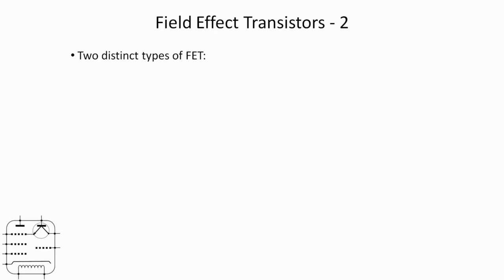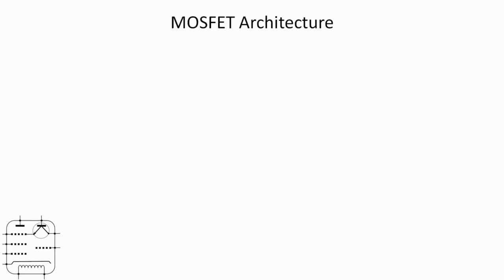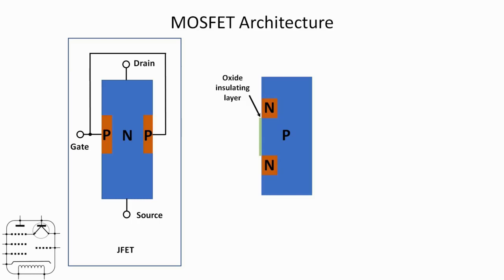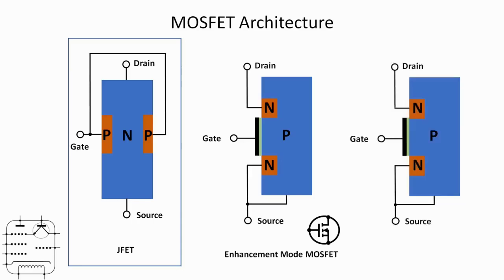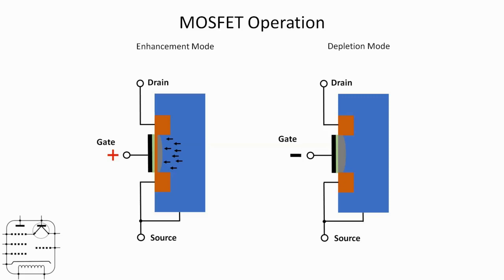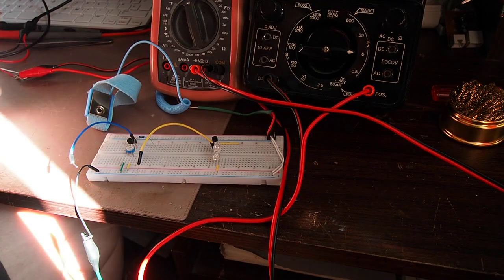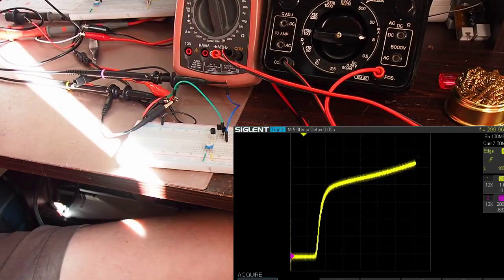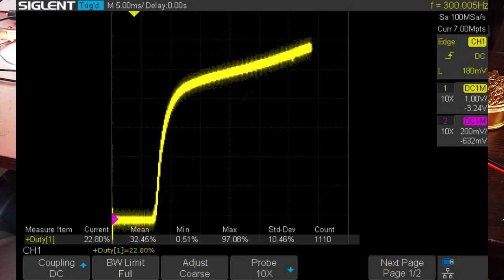Field Effect Transistors part 2 The MOSFET #080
The Field Effect Transistor - Part 2 - The MOSFET - #080
A follow up to last week’s video on JFET’s this time we look at the characteristics of the MOSFET’s.